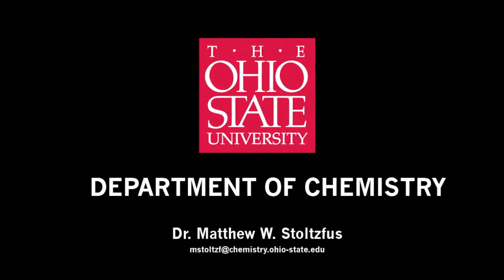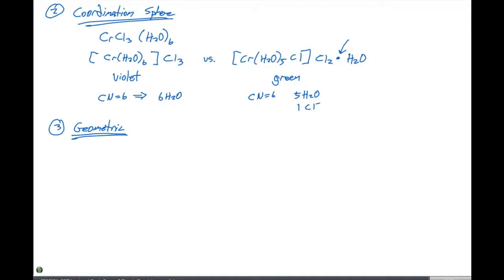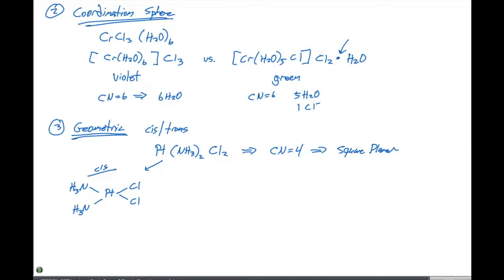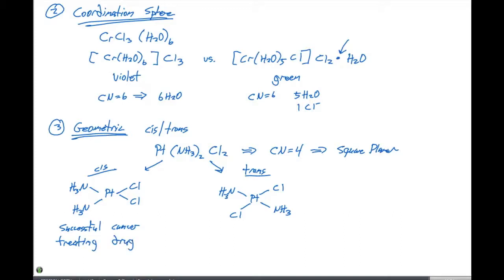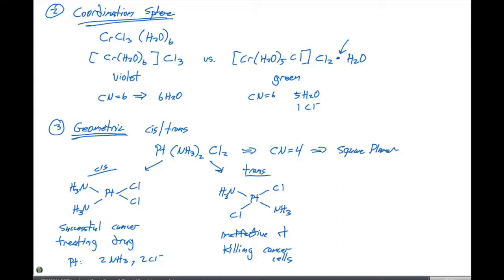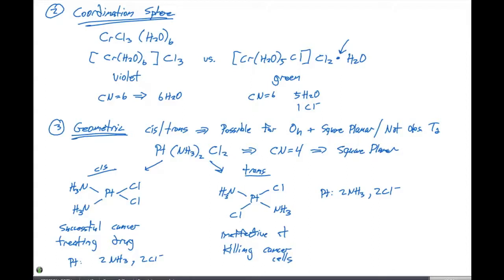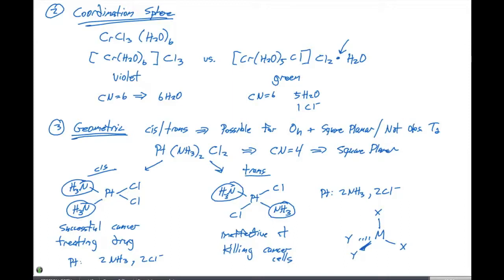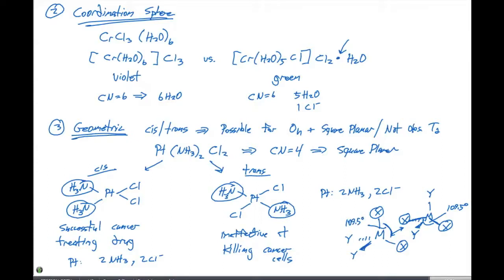23.4.5 Geometric 8;17